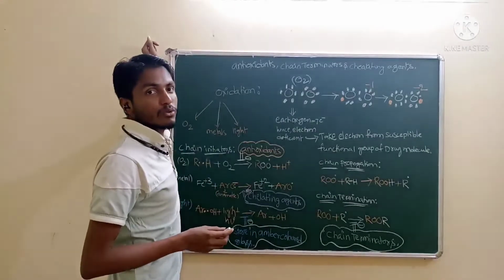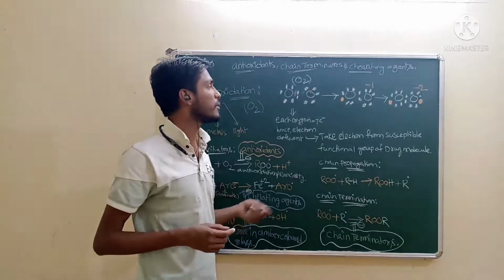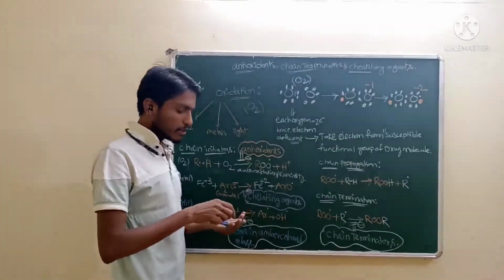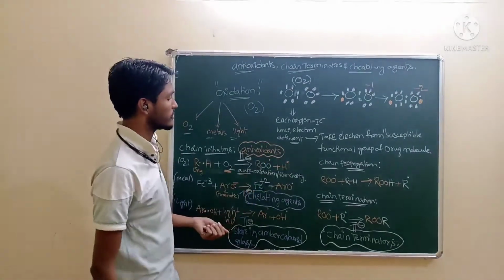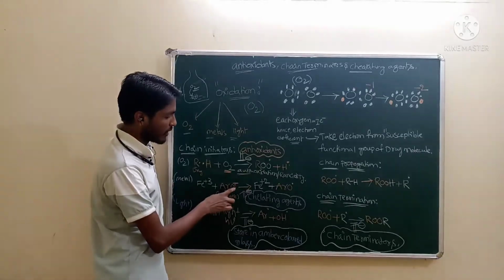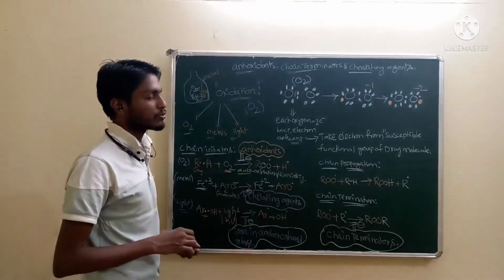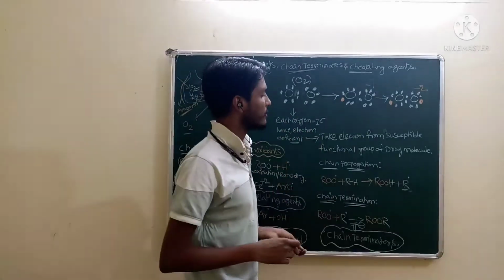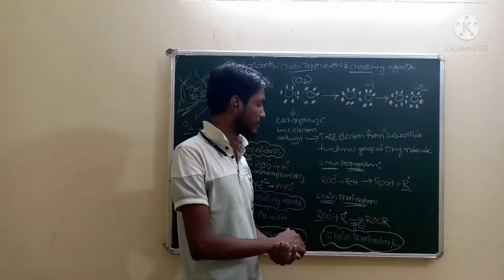antioxidant, chain terminators and chelating agents